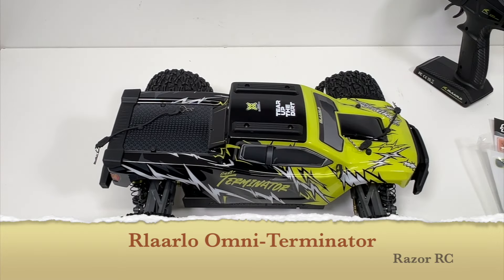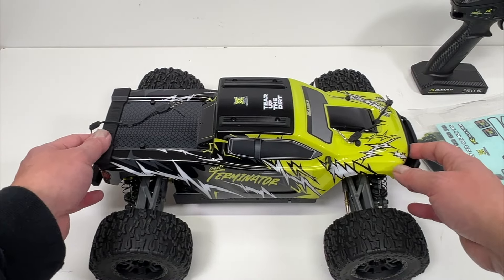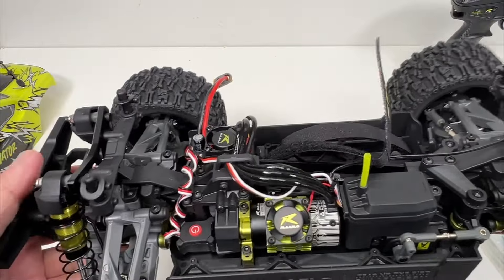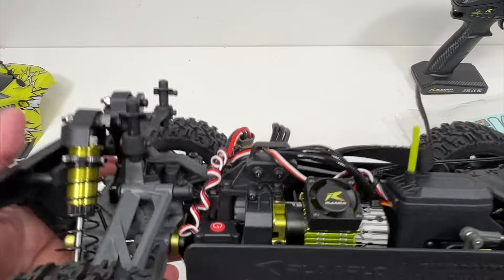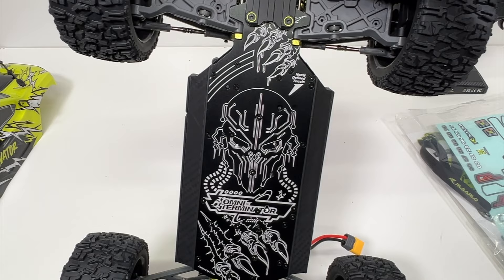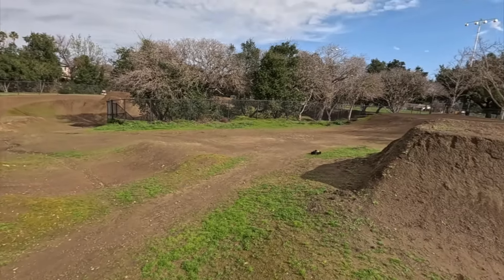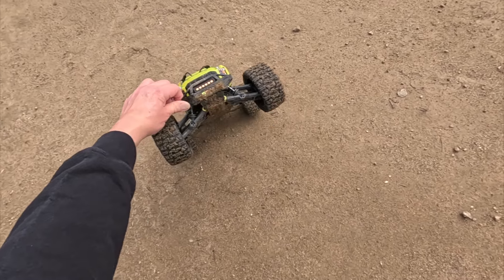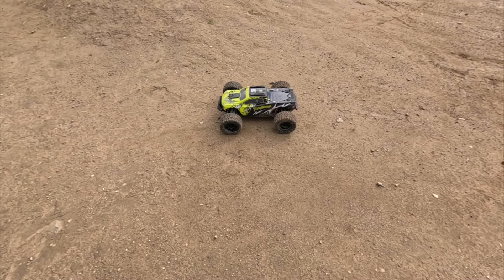Rlaarlo Omni-Terminator Omni Terminator 1/12 Monster Truck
Rlaarlo has just released the Omni-Terminator, a 1/12 4wd Monster Truck.  Let's take a closer look at the truck and see how it performed!